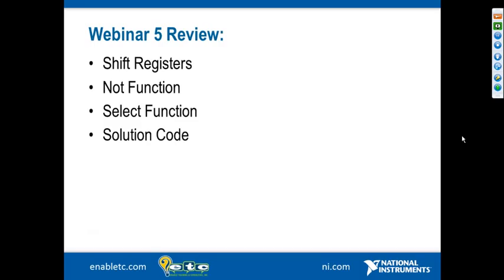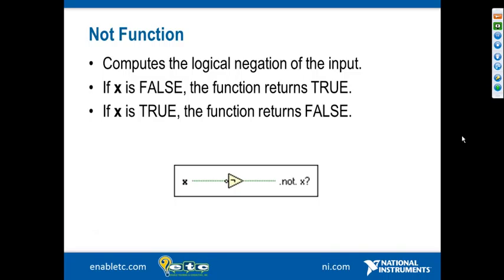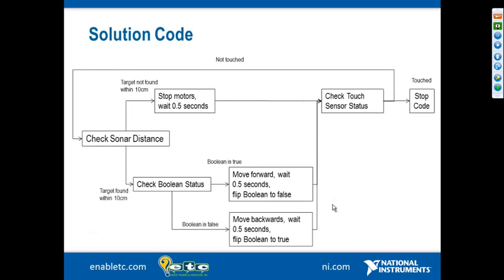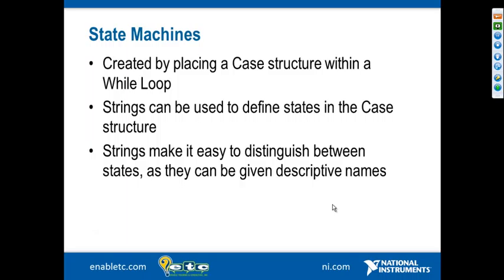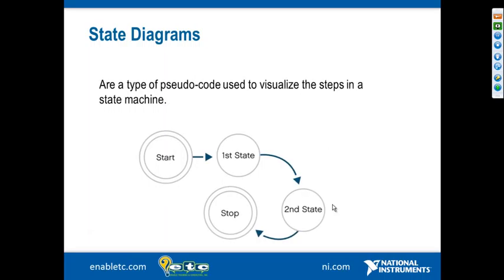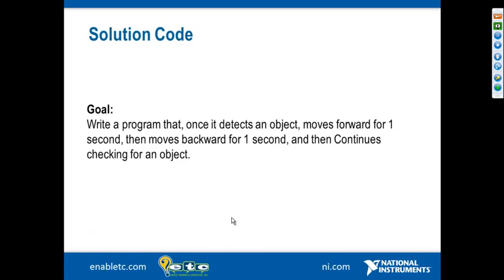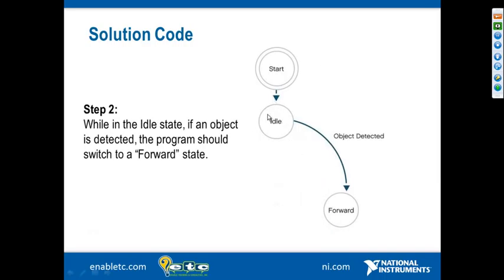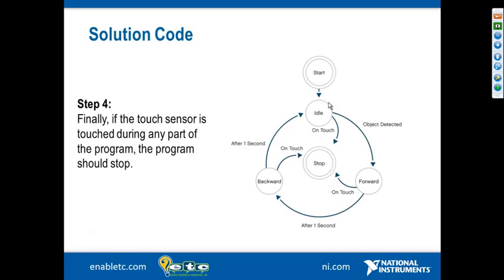FTC Webinar Series - Video 6 Part 1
This is part 1 of the sixth Webinar in the FTC Webinar tutorial series.